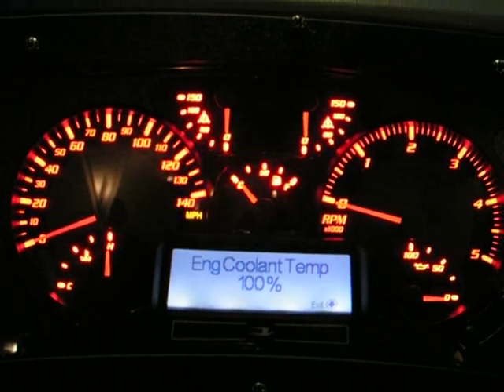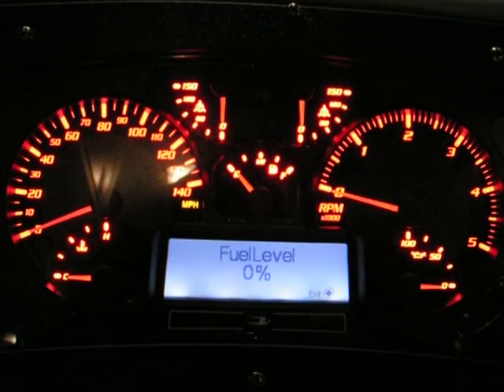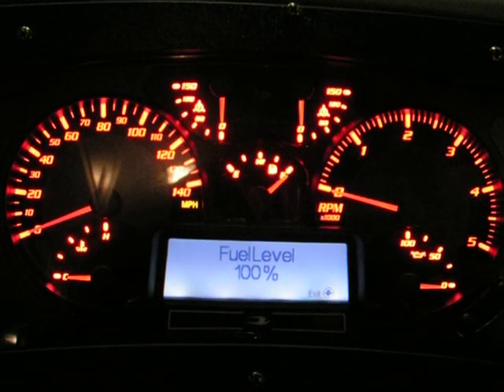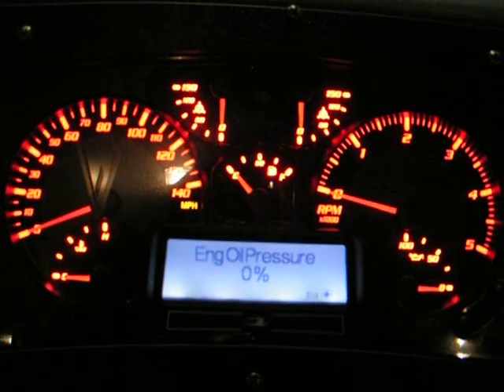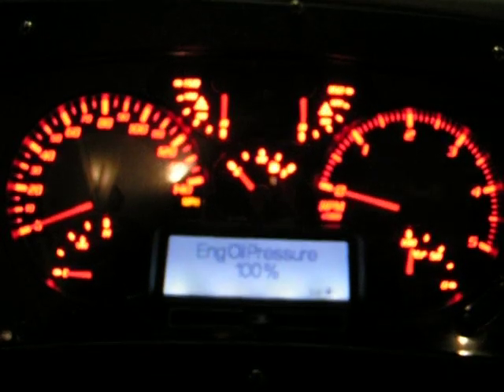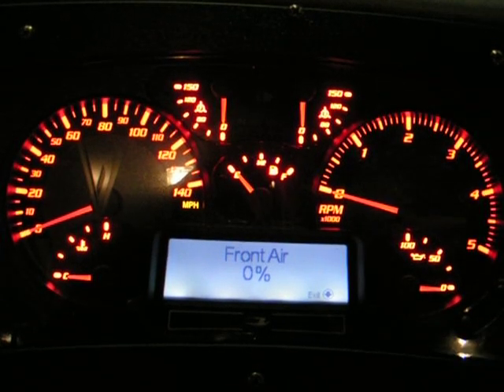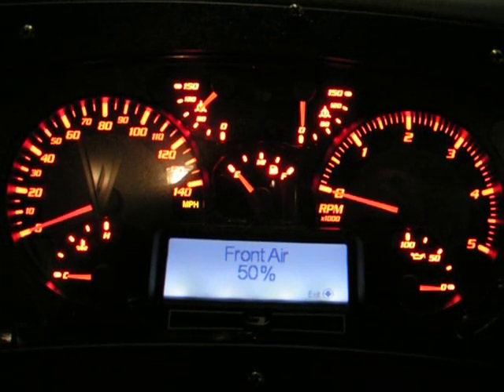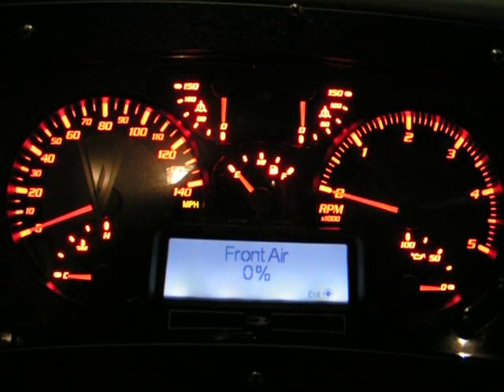Vision Guage Testing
Exploring the gauge self test on the 2012 Vision at STAI 2010